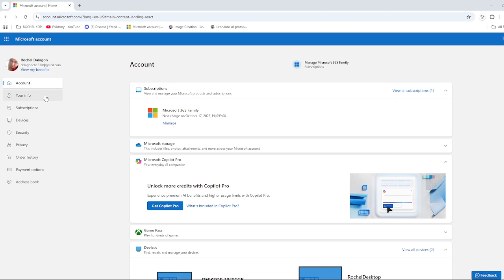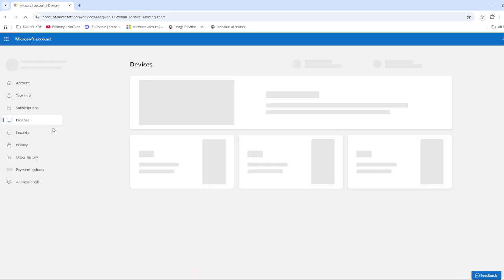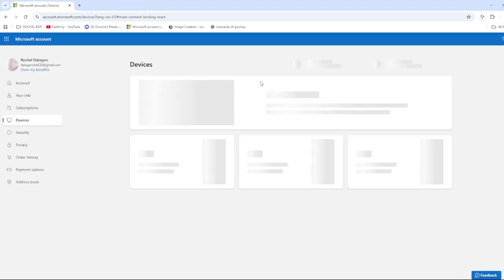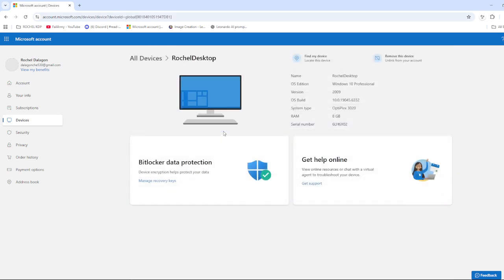How To Connect Mic To Microsoft Teams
Having trouble with your microphone in Microsoft Teams? Don’t worry—we’ve got you covered! 🙌 In this step-by-step tutorial, you’ll learn how to connect your mic to Microsoft Teams so you can join meetings, calls, and webinars without issues.

Whether you’re using a built-in laptop mic, USB microphone, Bluetooth headset, or professional audio device, Microsoft Teams makes it easy to set up.

By the end of this guide, you’ll know:
✔️ How to select the right microphone in Microsoft Teams settings
✔️ How to test and adjust mic levels before a meeting
✔️ How to fix common mic connection problems in Teams

With the right setup, you’ll sound clear and professional in every call. 🎧 Perfect for work meetings, online classes, and team collaborations.